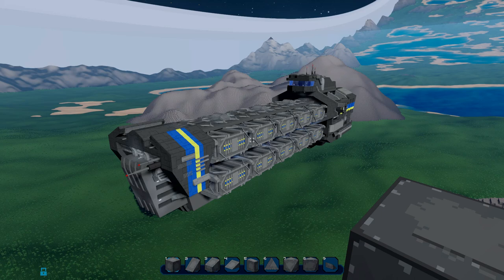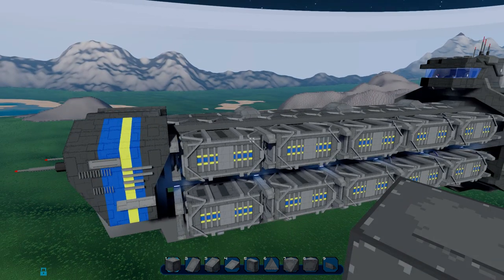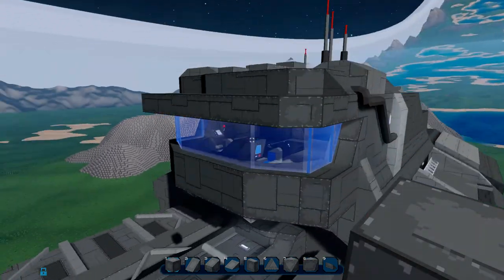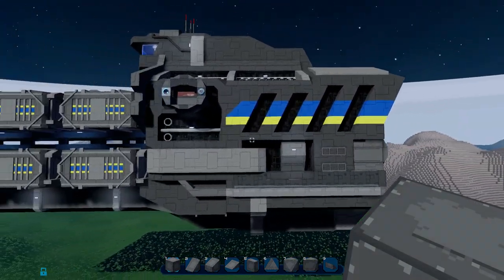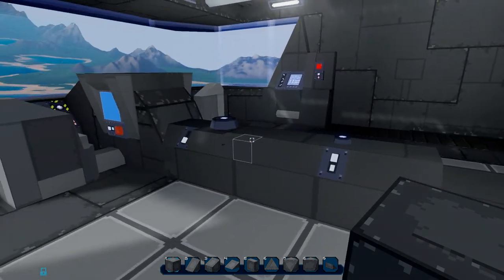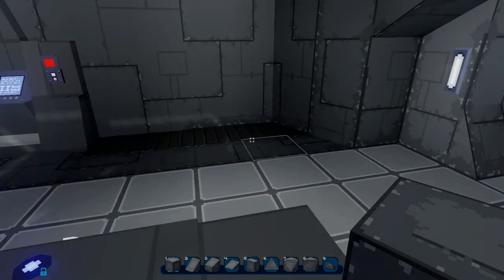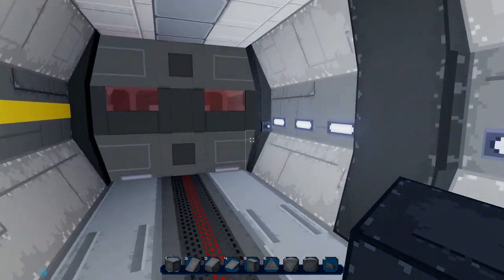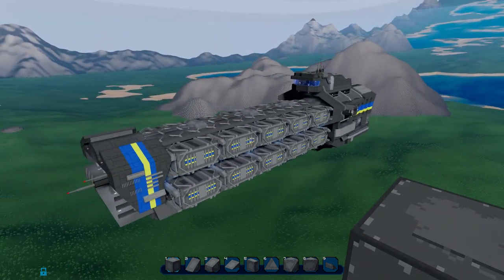Nova Republic Ship Showcase: Hermes Cargo Ship [Skywanderers]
In this ship showcase we take a look at the Hermes Class Cargo Ship.

This game is Skywanderers, if you are interested in learning more check out the website as well as the official Discord community!